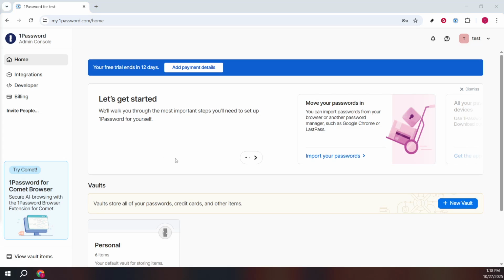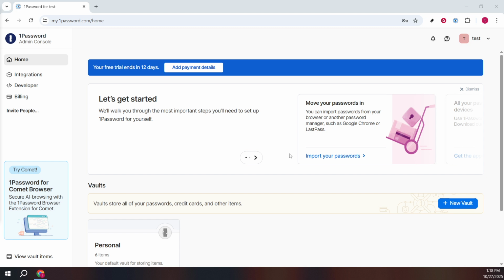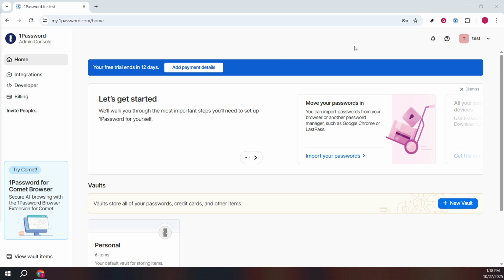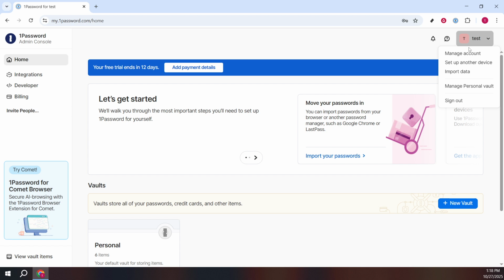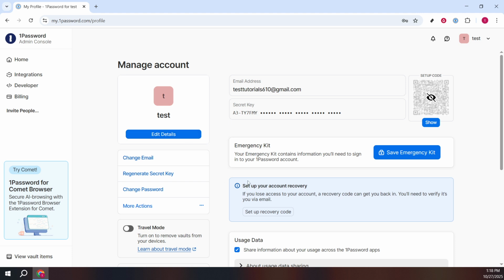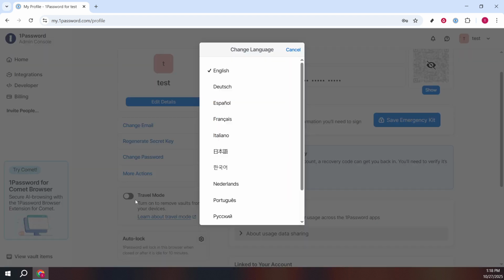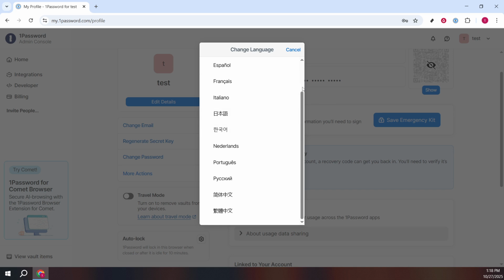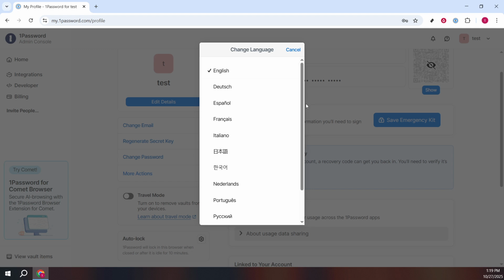How To Change Language In 1Password [2026 Guide]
How To Change Language In 1Password